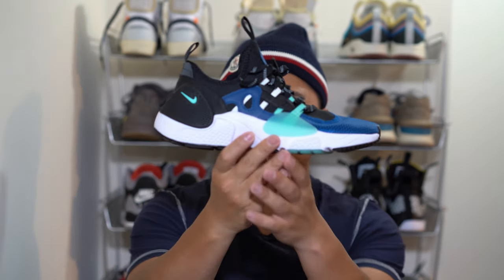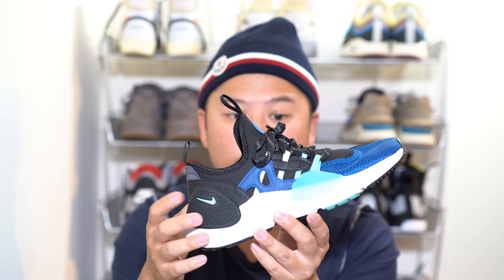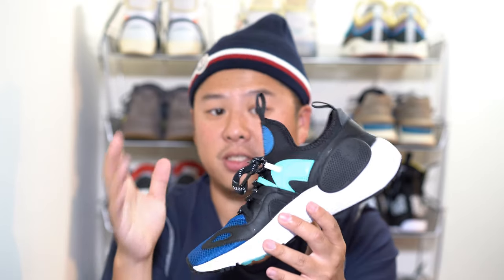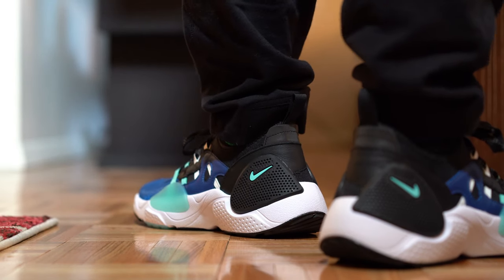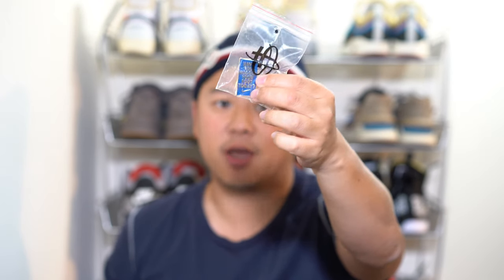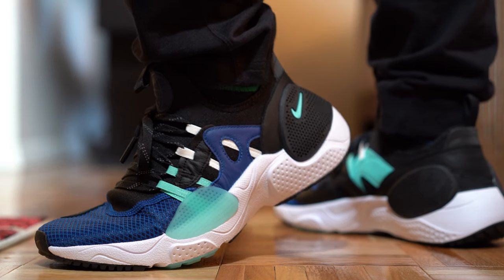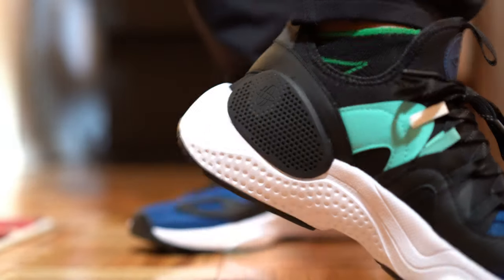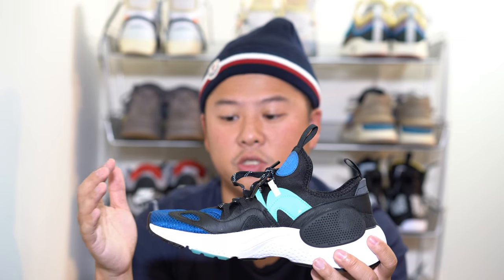Nike Huarache EDGE - Review/On-Feet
Have you hugged your foot today? It’s never been easier than with the Huarache E.D.G.E. Huarache's legendary bootie system was designed to fit every runner and this edgy update brings a lighter midsole to a versatile icon, making it perfect for every body, no matter where they’re going. This black and blue colorway draws inspiration from Tinker Hatfield's latest design, pushing Huarache into the future. And printed on the toe of the outsole is the phrase ‘TINFL” because, no matter who you are “There Is No Finish Line.”